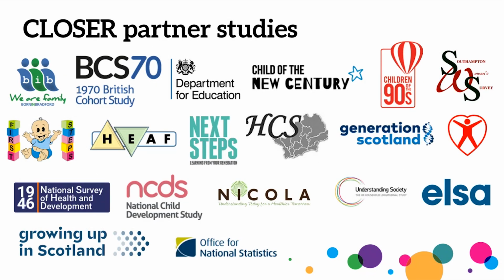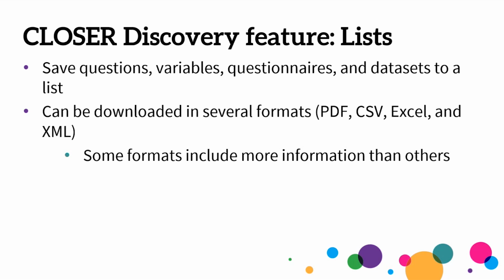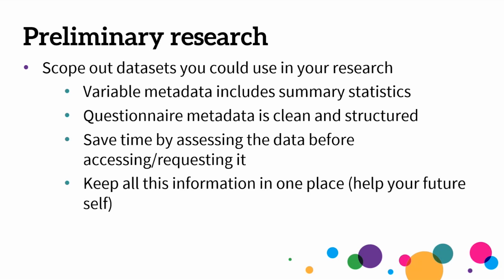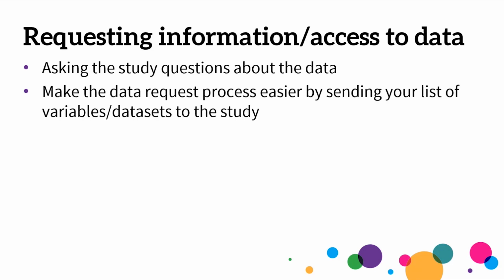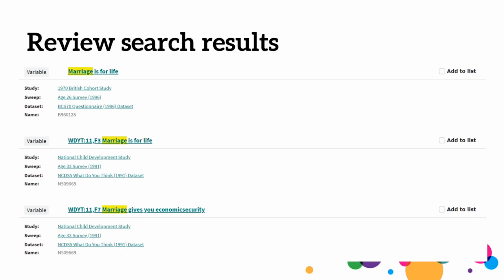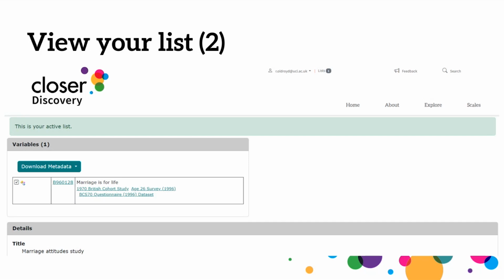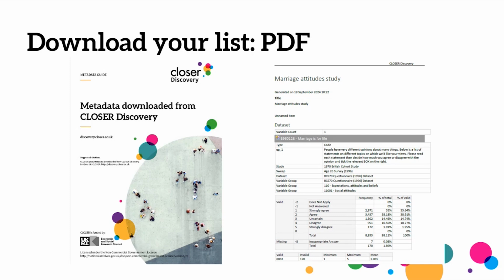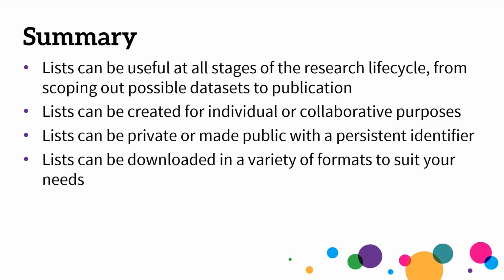Creating lists in CLOSER Discovery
CLOSER Discovery is the UK’s most comprehensive research tool for longitudinal population studies.

Our free-to-use resource allows you to explore the content of multiple UK longitudinal population studies and has been recently redesigned based on user feedback.

In this video, Dr Becky Oldroyd demonstrates the different ways you can use the list functionality to enhance your use of the research tool.

00:44 - What is CLOSER?
02:06 - What is CLOSER Discovery?
02:44 - What are lists in Discovery?
03:38 - Use cases for creating your own lists
07:45 - Demonstration of how to create lists in Discovery
14:13 - Next steps and plans for future development
14:37 - Summary